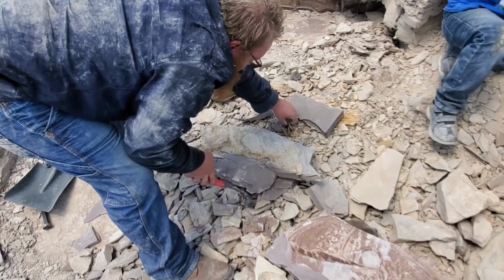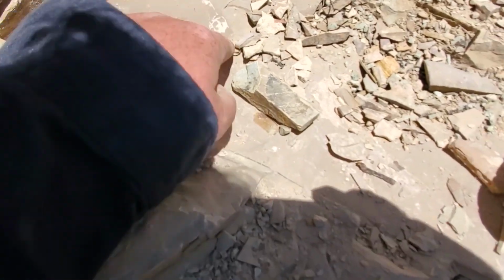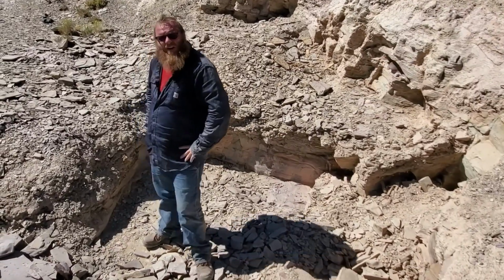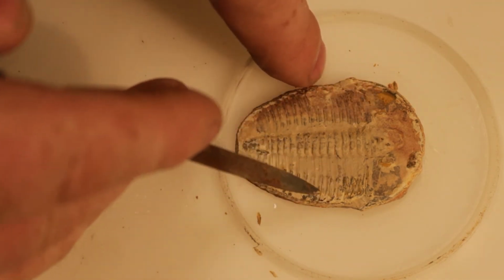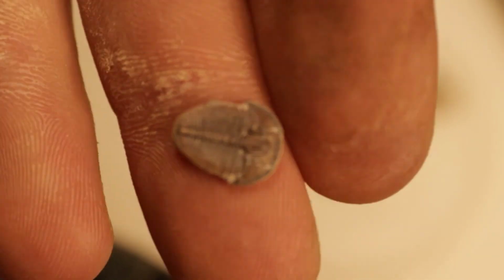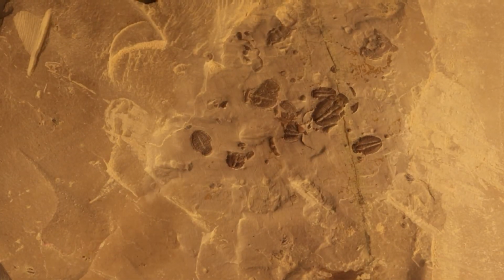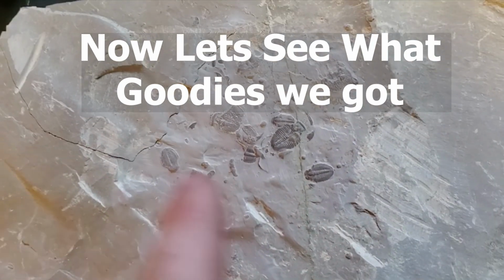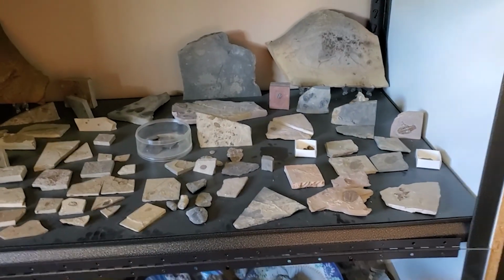Trilobite Exploration – Utah Cambrian fossil collecting, About 550-million-year-old Fun (Part 2)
Trilobite Exploration
We will work on the host shale rock for these Cambrian time period fossils. Roughly 570 to 540 million years ago), Utah (mainly mid to western) was part of the shallow sea where these cool ancient arthropods roamed the sea floors.

Credits:      (For both Parts 1 and 2)
(Intro)  Ibiza Dream – Chris Haugen
  Faultlines – Asher Fulero
(Travel)  Water Lily - The 126ers
(Working)  Zula – Mini Vandals
(Prepping) Road Trip - Doug Maxwell and Jimmy Fontanez

Art:
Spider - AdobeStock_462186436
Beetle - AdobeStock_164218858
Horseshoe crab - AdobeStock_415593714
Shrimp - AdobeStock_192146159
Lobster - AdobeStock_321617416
Rainbow (Timeline background) Adobe stock 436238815 by - LENA BUKOVSKY
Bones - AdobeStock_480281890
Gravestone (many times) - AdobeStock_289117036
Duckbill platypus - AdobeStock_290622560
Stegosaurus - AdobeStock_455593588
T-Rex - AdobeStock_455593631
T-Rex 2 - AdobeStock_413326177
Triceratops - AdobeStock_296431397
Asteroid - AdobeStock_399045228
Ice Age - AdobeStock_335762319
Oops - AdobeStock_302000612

The reference books I use:
Robison, R. A., Babcock, L. E., & Gunther, V. G. (2015). Exceptional Cambrian fossils from Utah: A window into the age of trilobites. Utah Geological Survey.
Gunther, L. F., & Gunther, V. G. (1981). Some middle Cambrian fossils of Utah. Dept. of Geology, Brigham Young University.
James R. Wilson. (1995) A Collector’s Guide to Rock, Mineral and Fossil Localities in Utah.

maps if you enjoy this stuff and ancient history